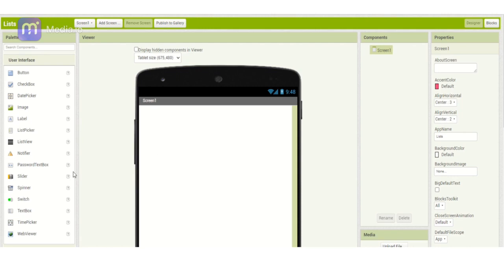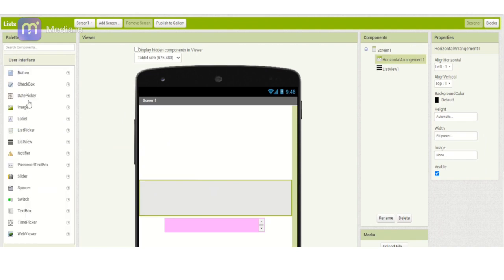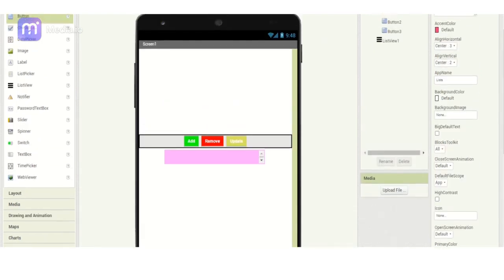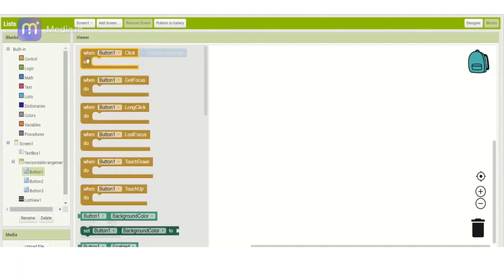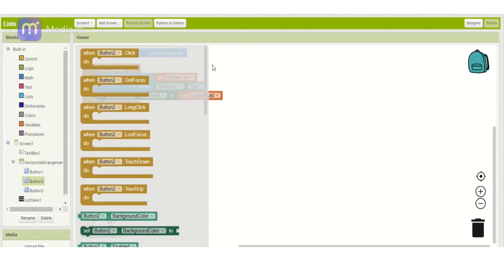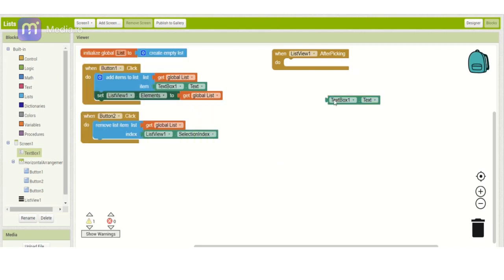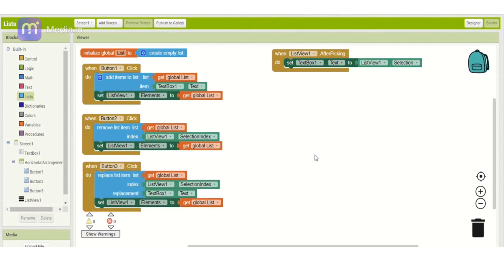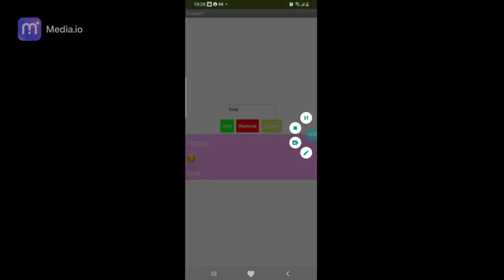Create Lists App ll MIT App Inventor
In this video we are making a list app.

How will this app be useful:

You can make a list of what food of things you need to buy.